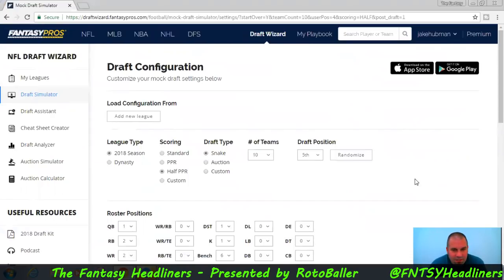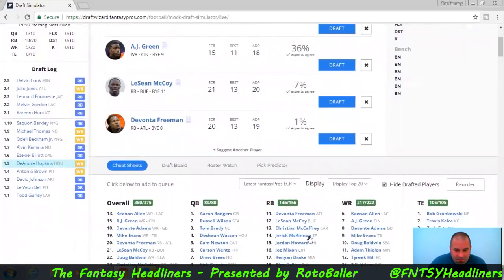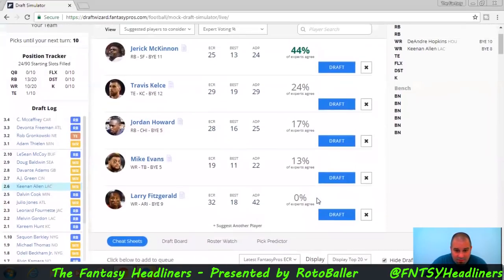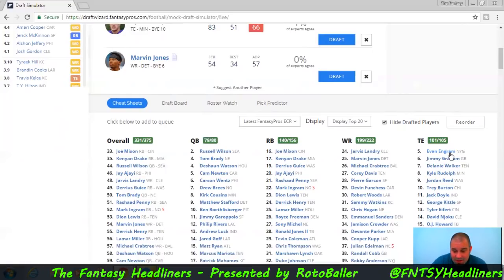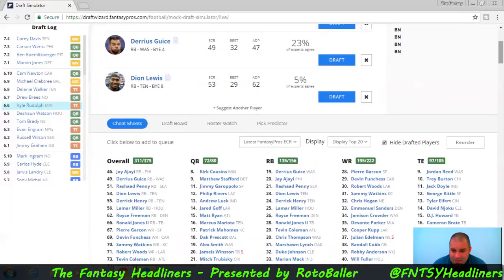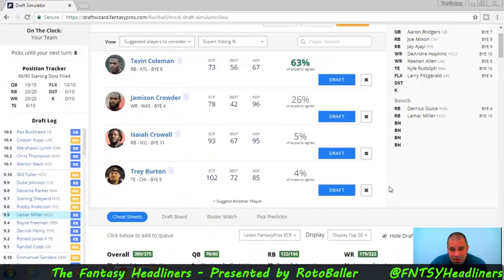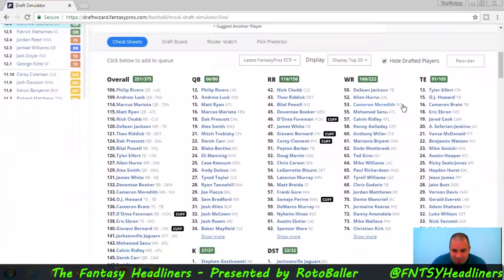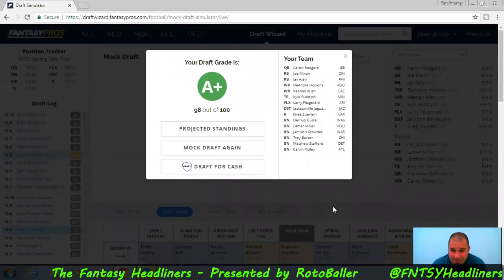Fantasy Football Mock Draft 2018 - Zero RB Strategy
Fantasy Football Mock Drafts 2018 are here! In this podcast I will go through a 10 team Half point PPR mock draft using the draft wizard on the FantasyPros website. Every year there is a debate between a Zero RB or Zero WR draft strategy so in the episode we will go through a Zero RB draft strategy to see if we can still produce a solid roster. Along the way i will also show some of my most used draft strategies. Looking forward to hearing your feedback!

This show is Presented By RotoBaller